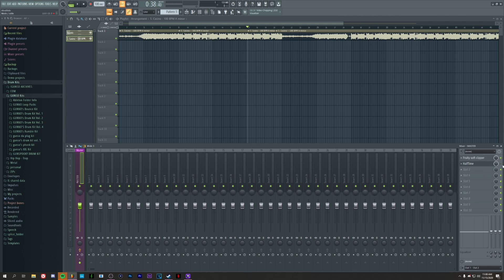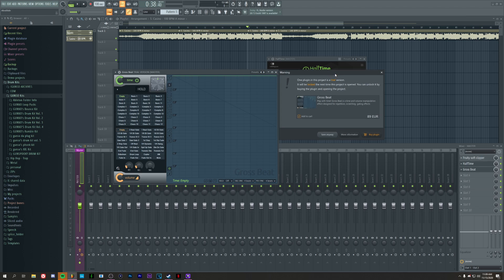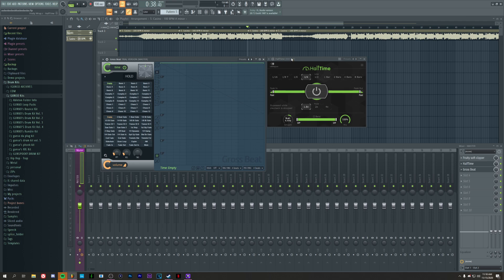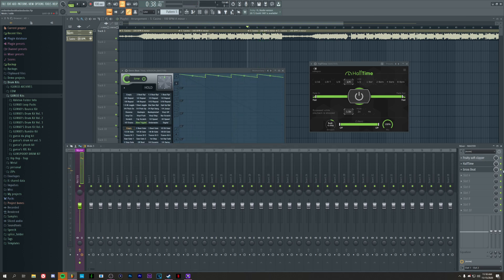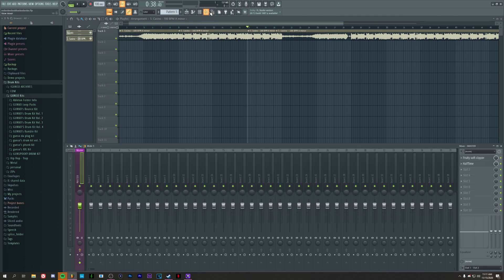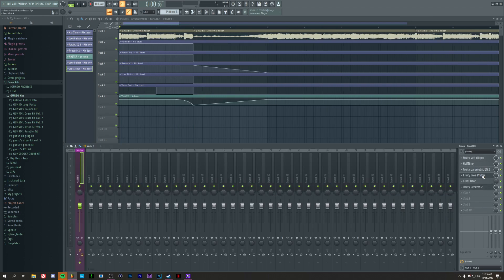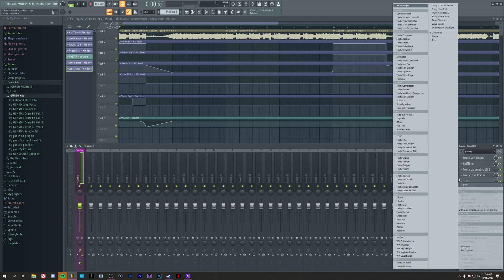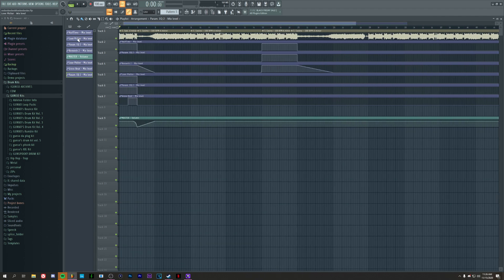How to Make COOL Halftime Switch Ups in FL Studio 20